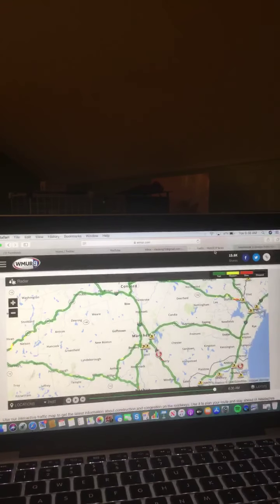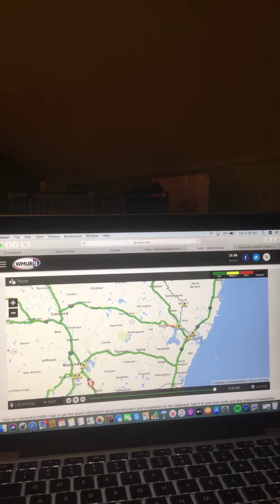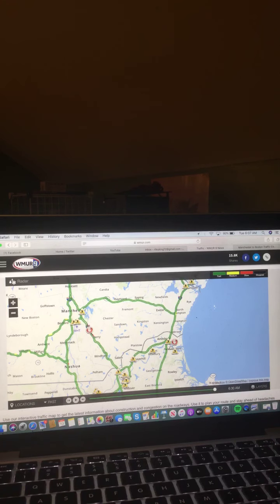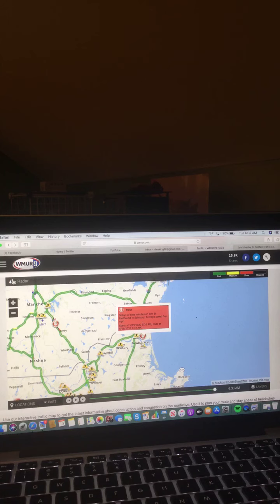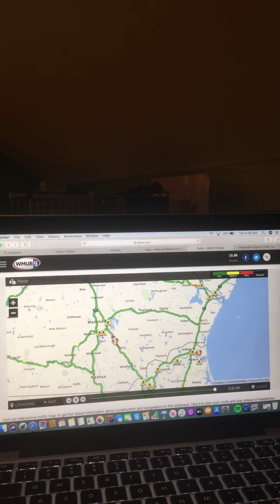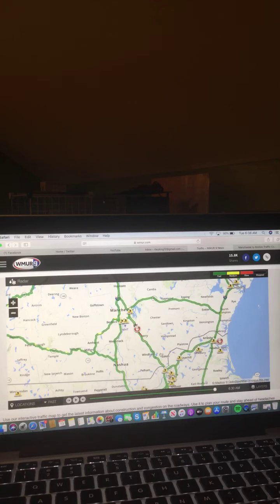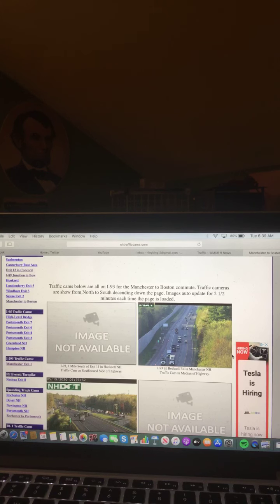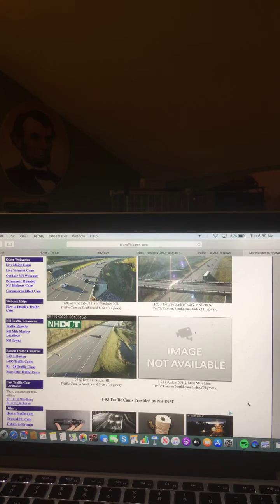Morning Traffic Watch